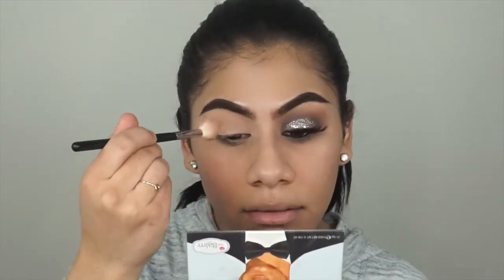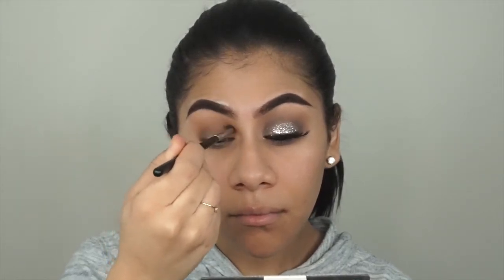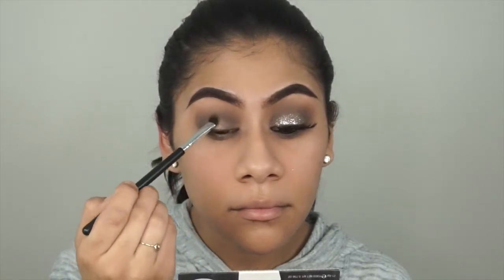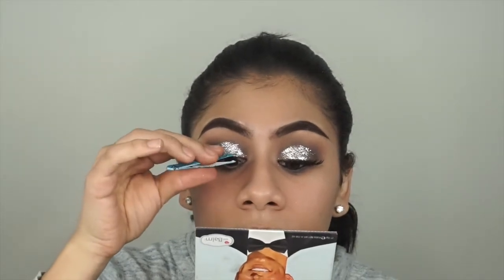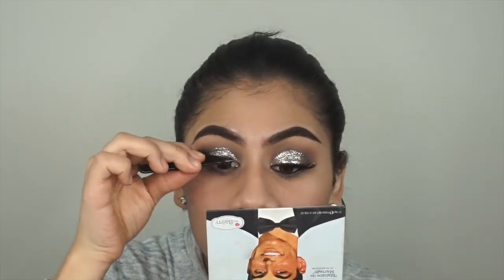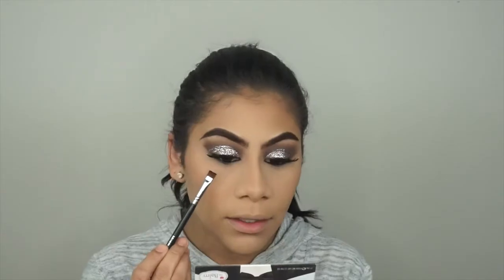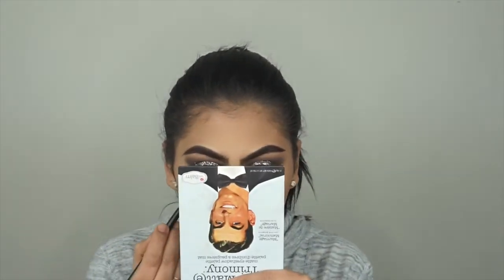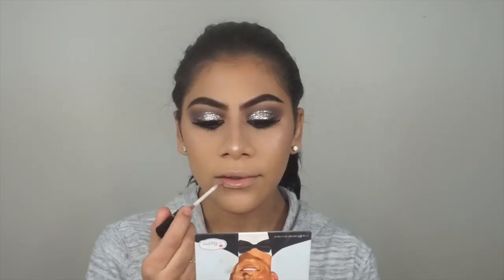New Years Dramatic look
I know I'm last minute, but I hope this can inspire or give you guys an idea for your new years beat face!

Products

Meet Matte Trimony Palette

Colourpop So Quiche

Urban Decay Heavy metal glitter Glam Rock

Kylie Cosmetics Literally gloss